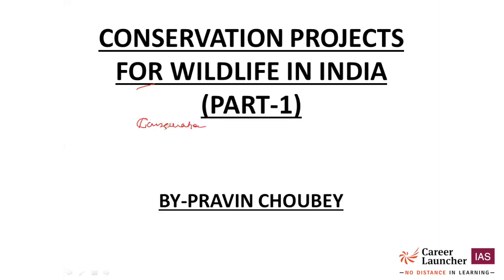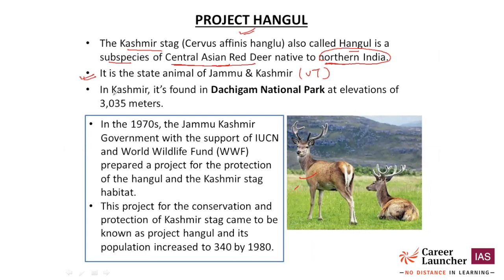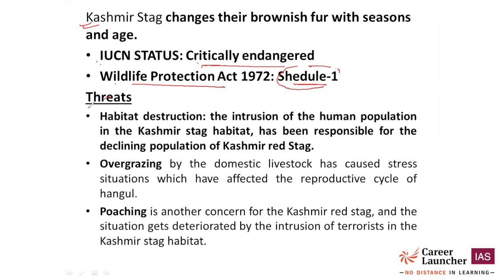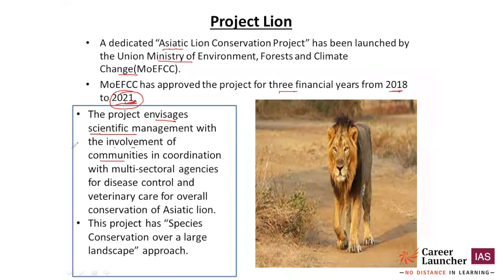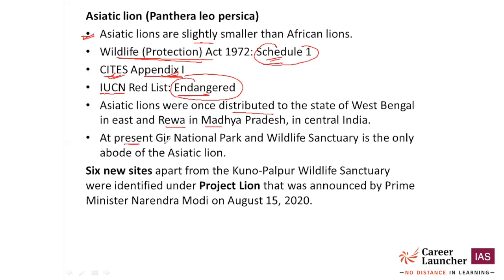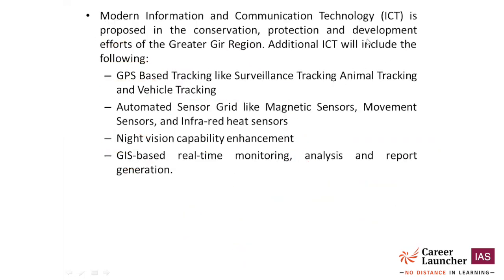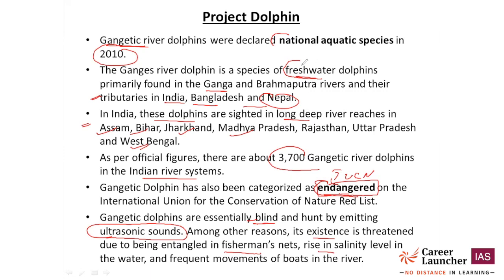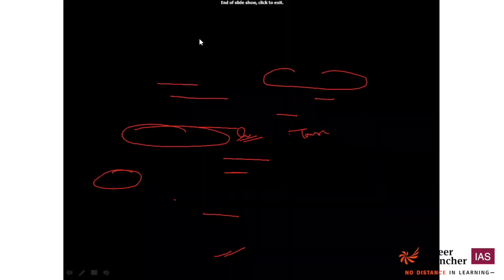UPSC Important Topic Series | Wildlife Conservation Project | Environment | Career Launcher IAS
CL IAS presents Important Topic Series for UPSC & other Govt. Job Exams.

This video lecture is about wildlife conservation Projects that were started by the Government of India for the Protection of Important species. Projects include Project Hangul, Project Lion, Project Dolphin. All three projects were in the news so for upcoming Prelims 2021 these are important topics.

For more information about the Most Comprehensive & Most Affordable UPSC programs of the Country, kindly